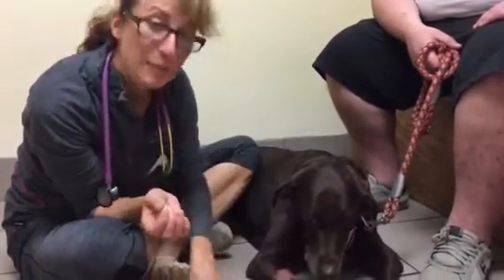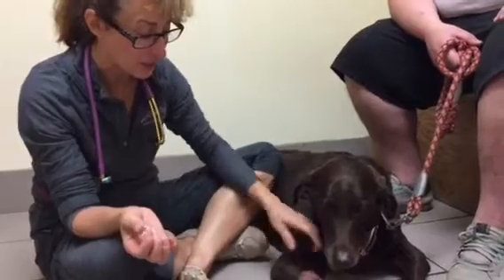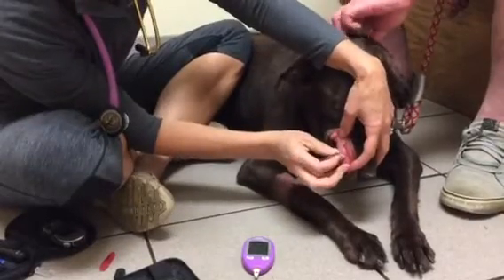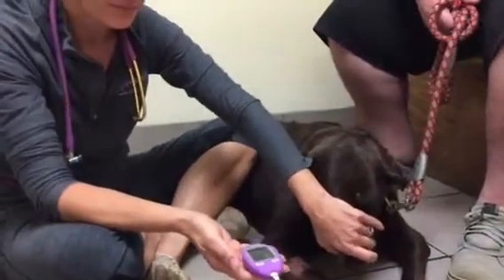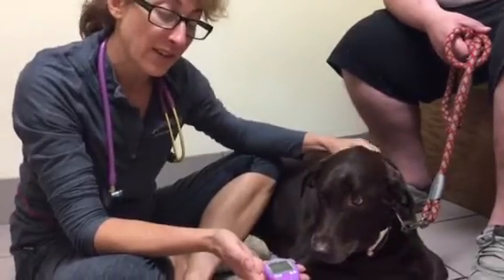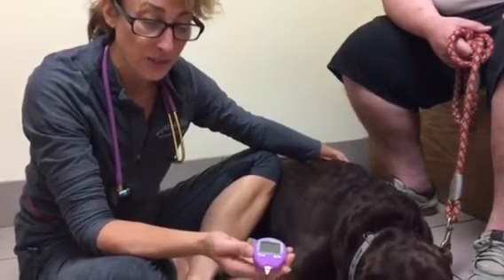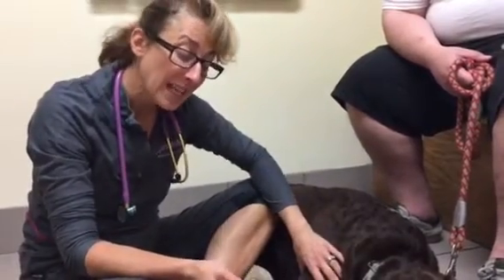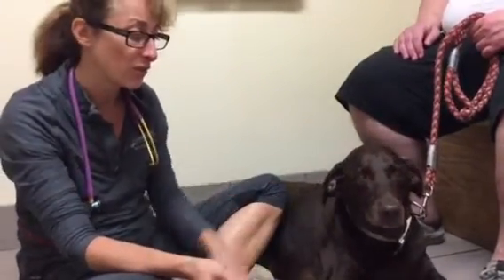How to check your dogs blood glucose with a glucometer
Dr Magnifico, a small animal veterinarian, describes how to test your dogs blood sugar (glucose) level with an at home glucometer.